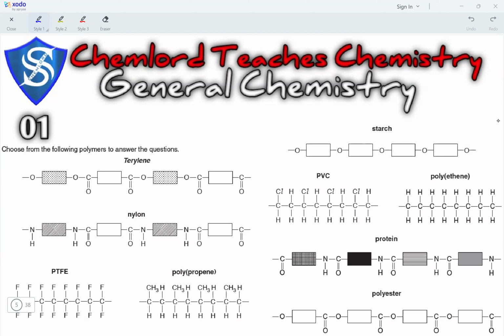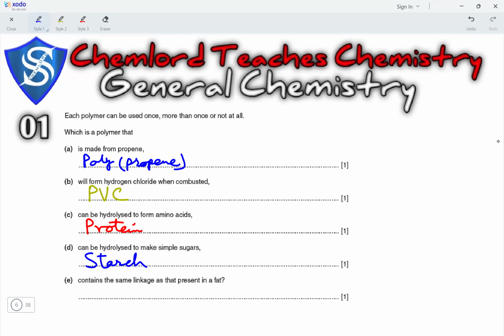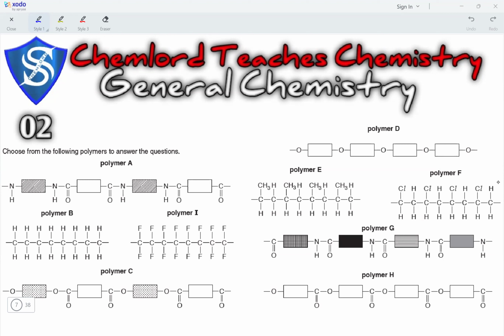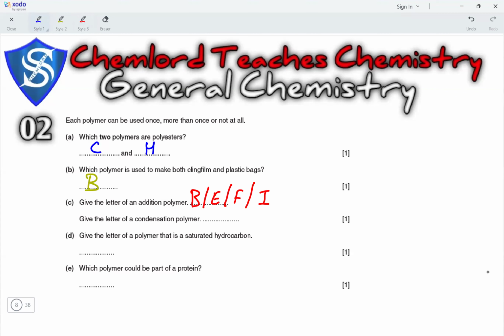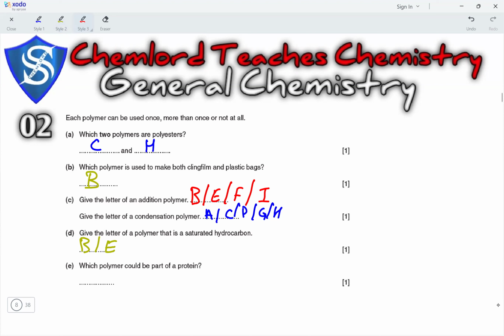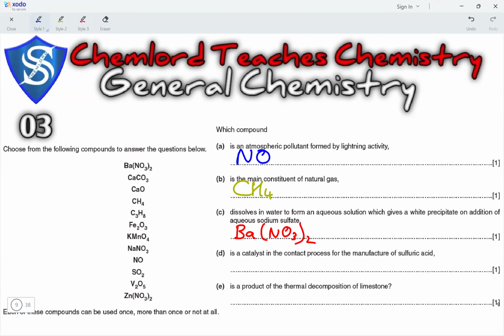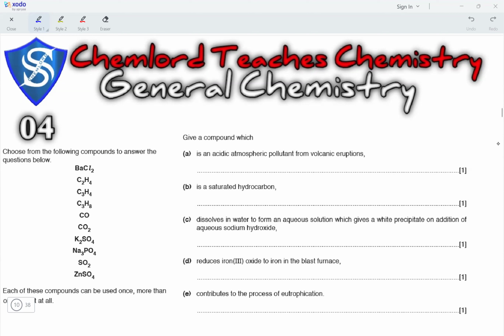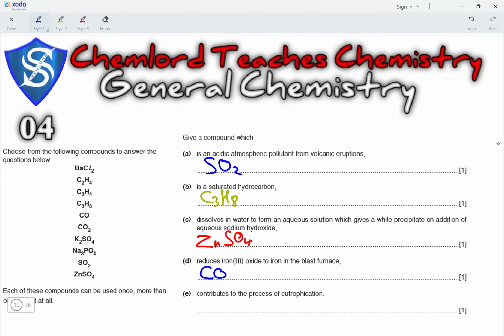5070 | O-Level Topical | Structured Questions | General Chemistry Concepts | 02